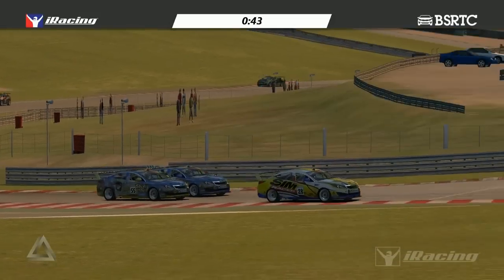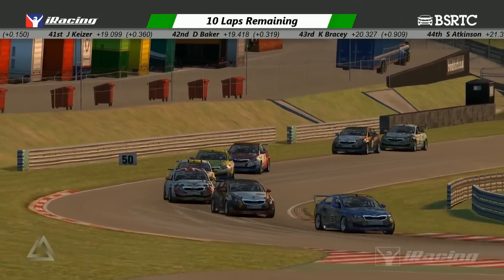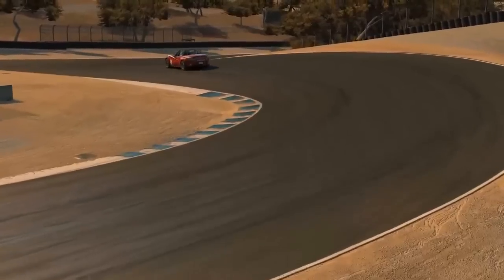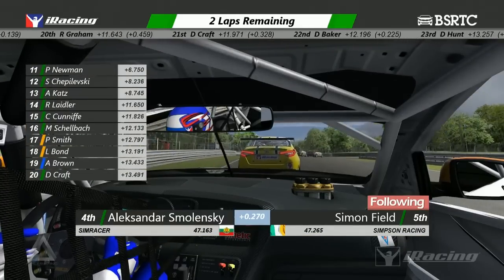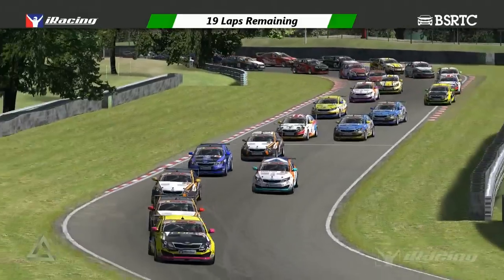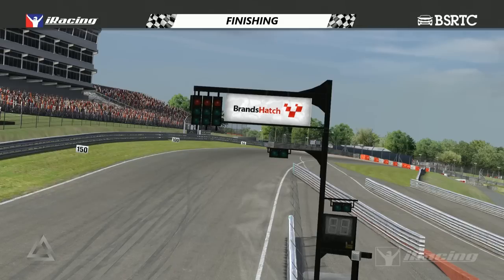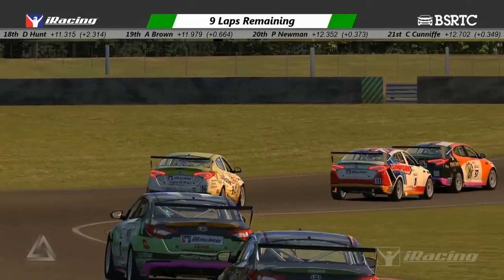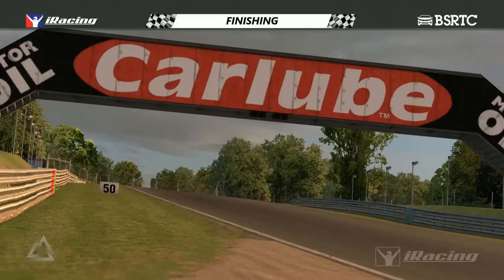iRacing: BSR Pro Series - Brands Hatch Indy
Thanks for checking out the iRacing BSR Pro Series. This round comes to you from Brands Hatch Indy.

Watch as some of the best Sim Racers from around the world compete for the championship.

Commentary Team
Alex Simpson
Adam Bath
Andrew Woodhouse

Cameras
Alex Simpson

Software
iRacing.com